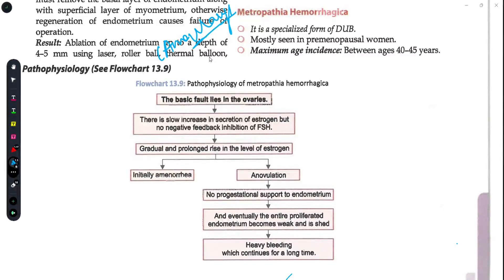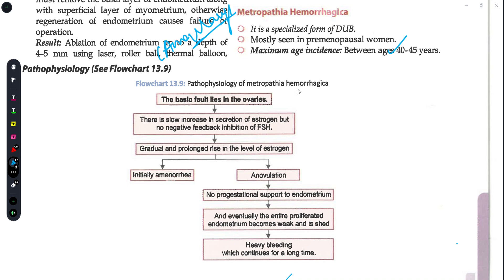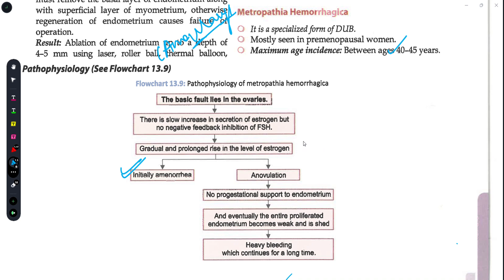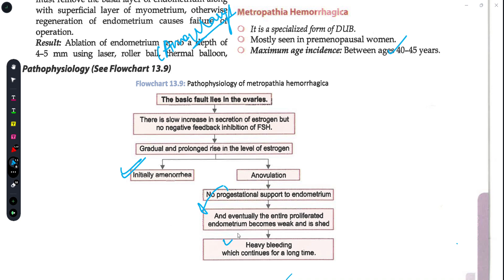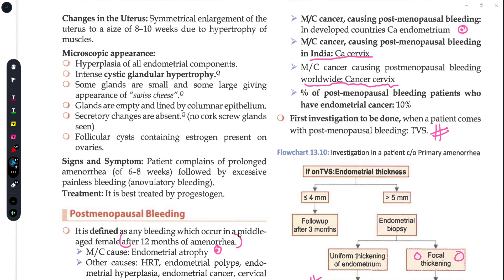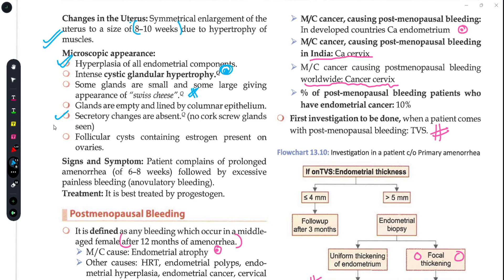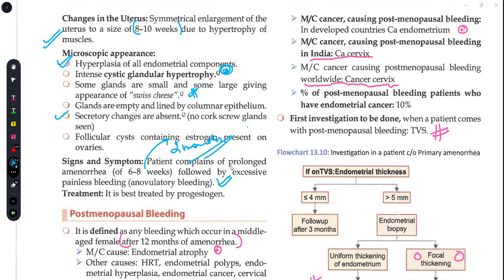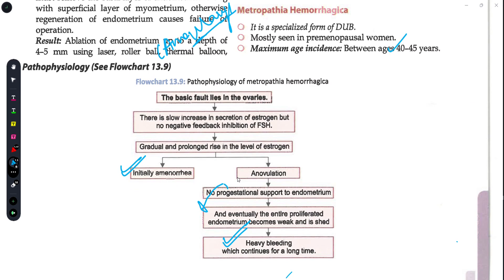||METROPATHIA HAEMORRHAGICA||RAPID REVISION GYNECOLOGY||EXPLAINED WITH TEXTBOOK OF SAKSHI ARORA|